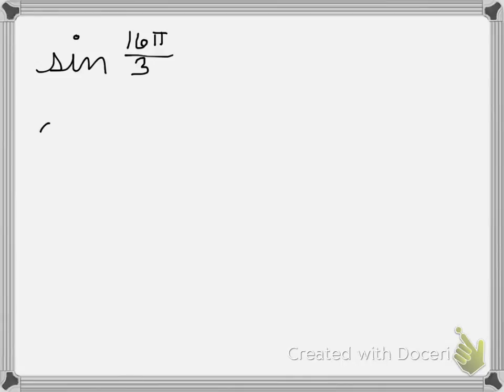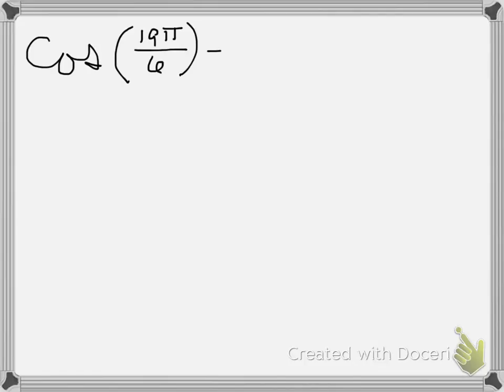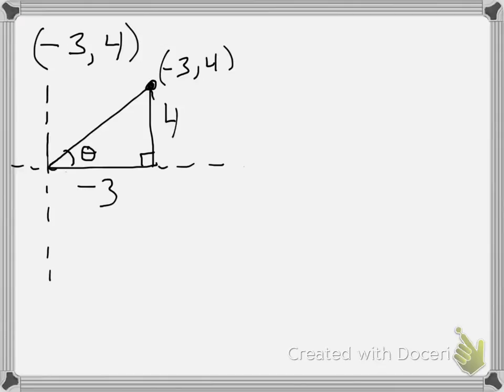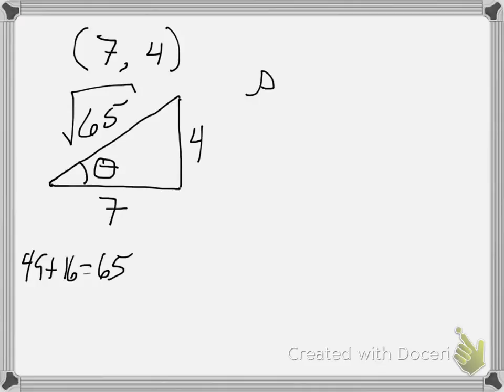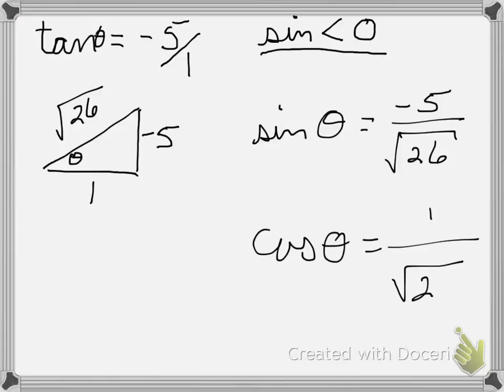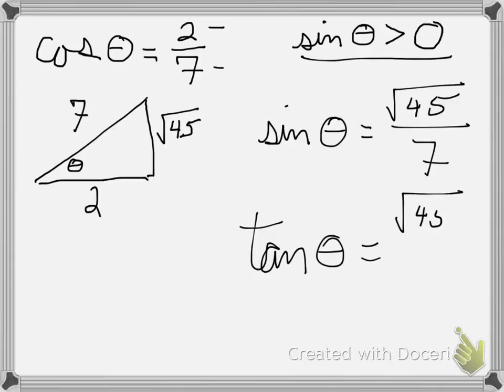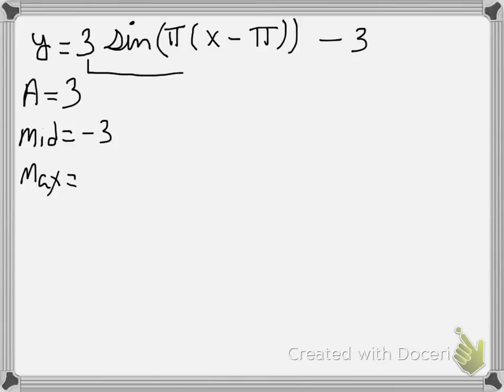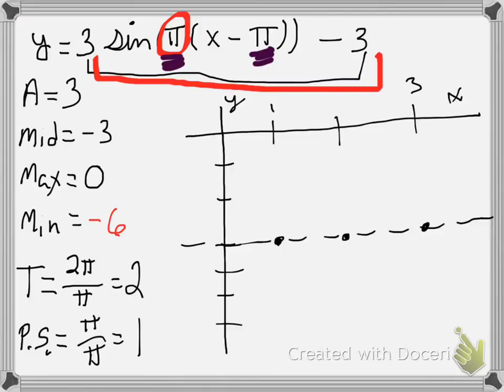Algebra 2 review March 9 part 1